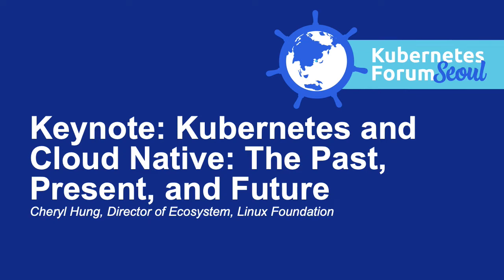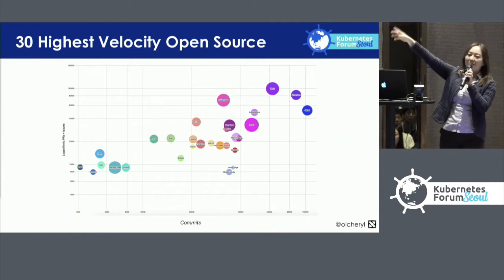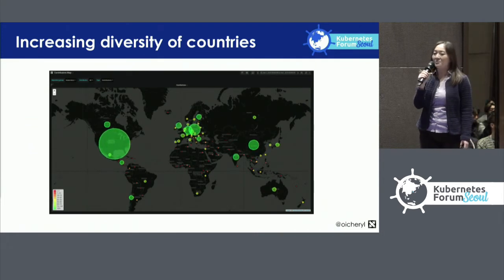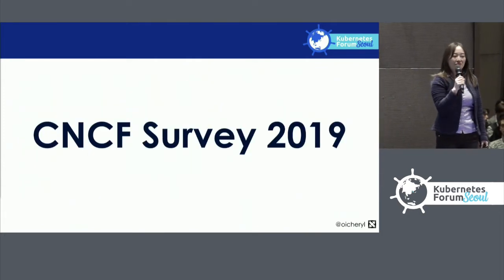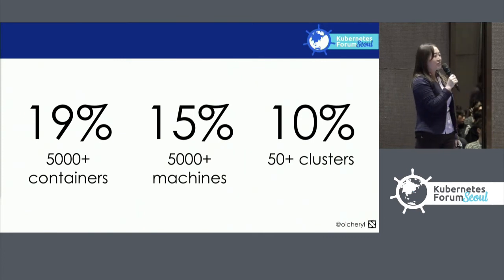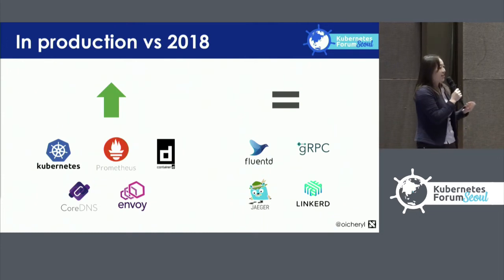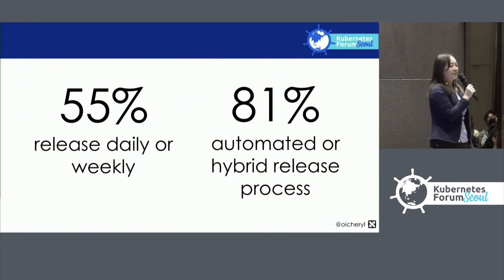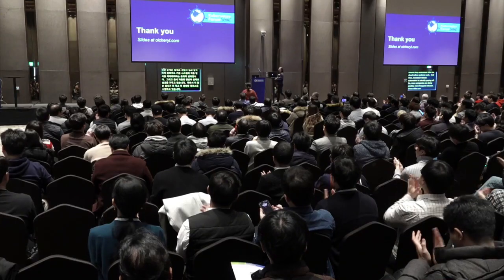Keynote: Kubernetes and Cloud Native: The Past, Present, and Future - Cheryl Hung, Dir. of Ecosystem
Keynote: Kubernetes and Cloud Native: The Past, Present, and Future - Cheryl Hung, Director of Ecosystem, Linux Foundation

Google started using Borg as its internal workload manager in 2003. In 2014, Google introduced Kubernetes as an open source container orchestration platform that leveraged what it had learned from Borg. Now it is one of the world’s most popular open source projects, used by more than 71% of Fortune 100 companies.

Cheryl Hung, Director of Ecosystem at the Cloud Native Computing Foundation, will present how and why the Kubernetes community has grown to its present state, the role of the CNCF as a neutral home, and where we might go next.